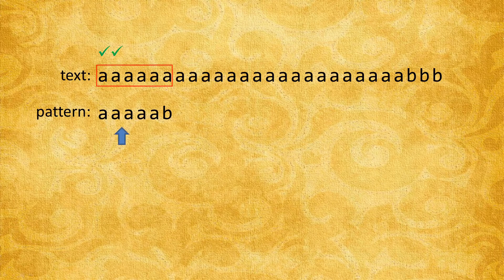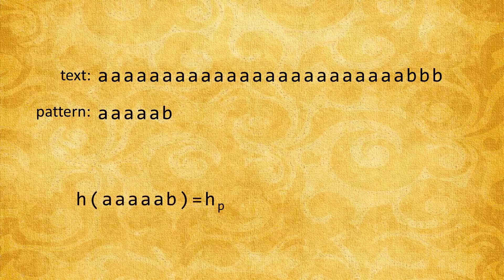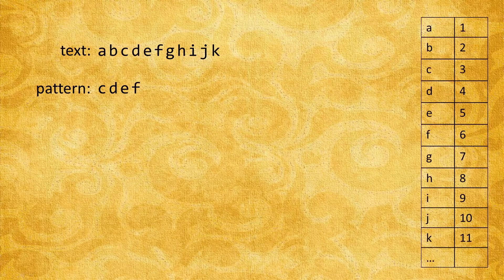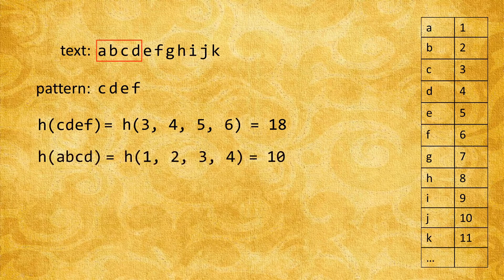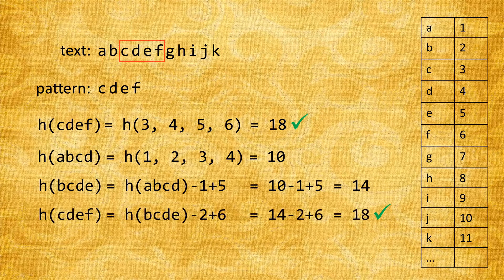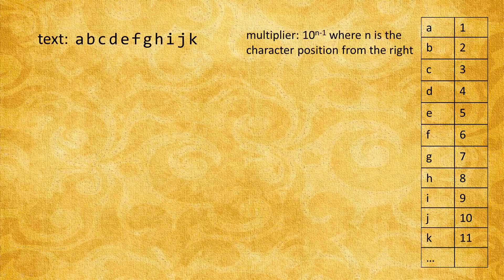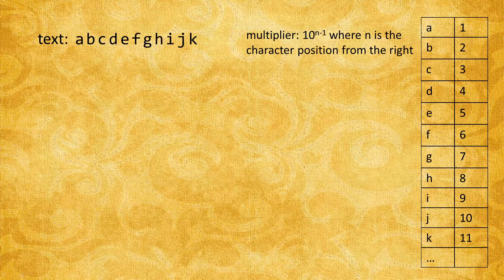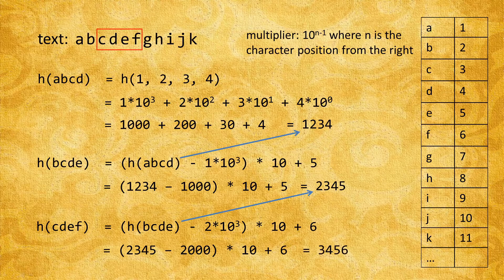Rolling Hash Function Tutorial, used by Rabin-Karp String Searching Algorithm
In this tutorial we are going to discuss how to implement a "rolling hash function". We will derive a concrete implementation and show how it could be used to efficiently find a pattern string in a text. The search algorithm that makes use of it was invented by  Richard M. Karp and Michael O. Rabin (1987).

The main benefit of a rolling hash function is that regardless of the length of the search pattern, we do a constant number of operations to compute the next hash value.

Making use of this property of modulo multiplication:
(A * B) mod C = ((A mod C) * (B mod C)) mod C
we show how the hash could be computed without having to deal with large numbers.

Written and narrated by Andre Violentyev